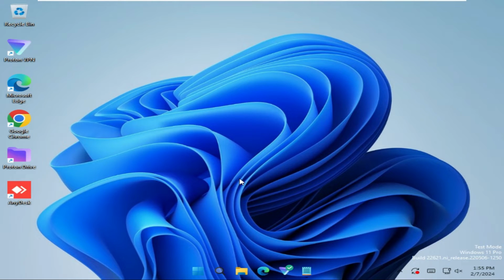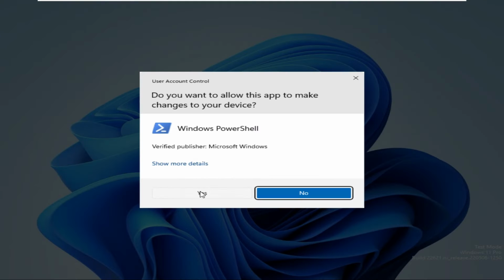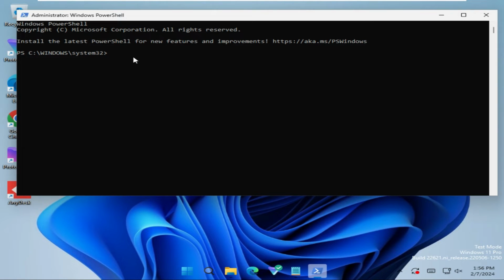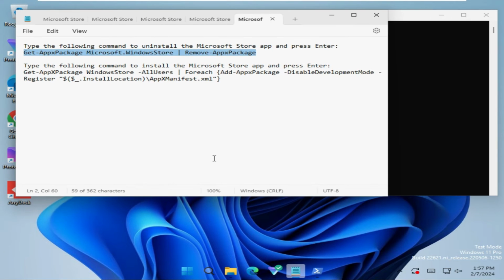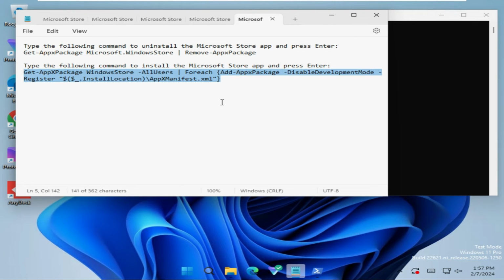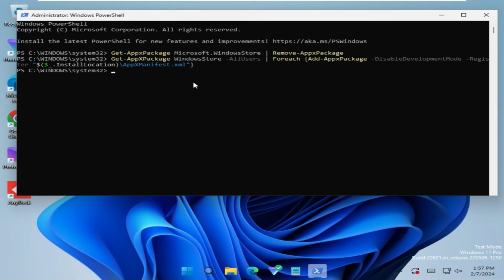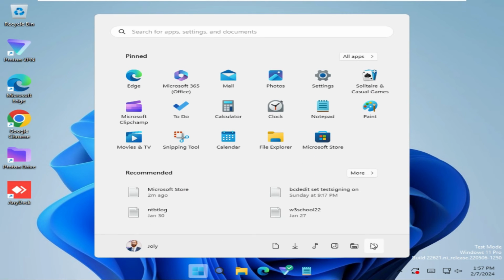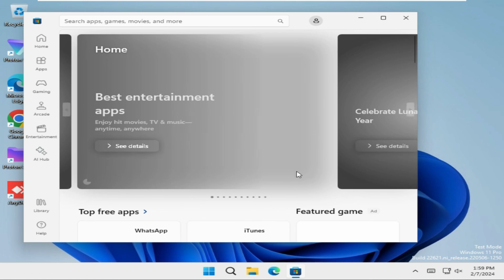How to Reinstall Microsoft Store On Windows 11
Learn How to Reinstall Microsoft Store On Windows 11 or how to reinstall microsoft store windows 11 or how to reinstall microsoft store windows 10 or reinstall microsoft store app windows 10 or reinstall microsoft store windows 10 powershell

PowerShell Commands :
Get-AppxPackage Microsoft.WindowsStore | Remove-AppxPackage